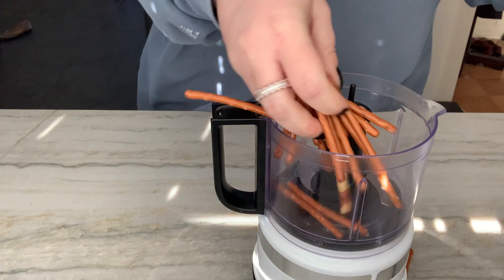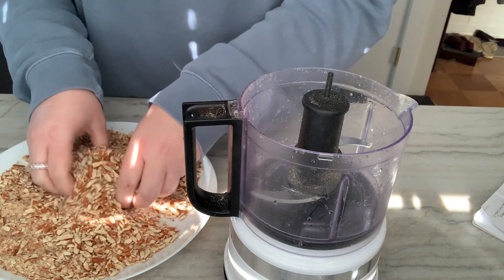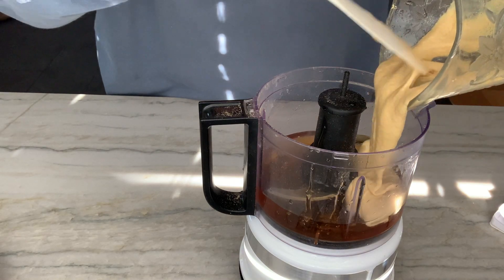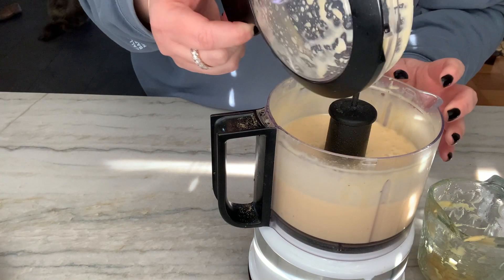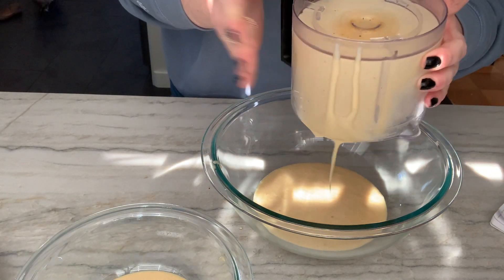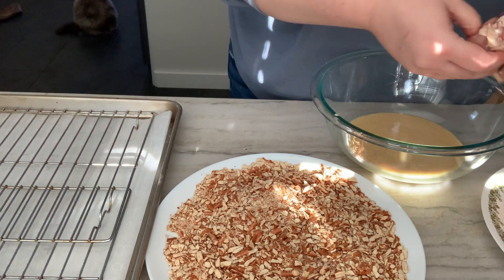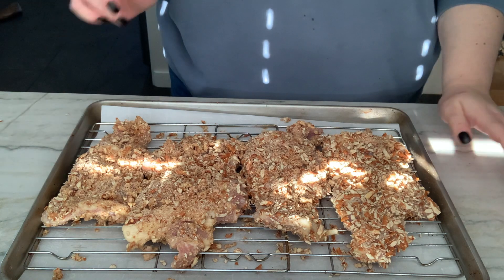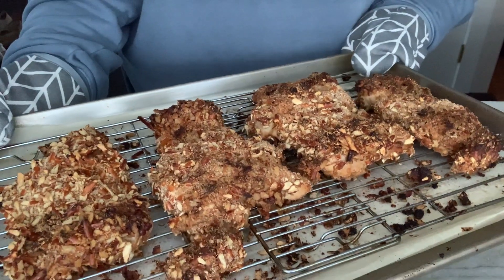WHAT'S FOR DINNER | EASY WEEKNIGHT MEALS | HONEY MUSTARD PRETZEL CRUSTED CHICKEN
When I tell you that this was delicious. this was DELICIOUS! This easy weeknight meal is perfect after a long day, easy to throw together, and even easier to eat! So comforting, it makes the ideal cozy night in meal.

I used boneless skinless chicken thigh, but breast would actually be just as good! You should definitely make this, you'll be pleased as punch!